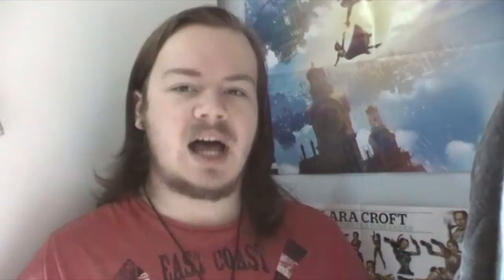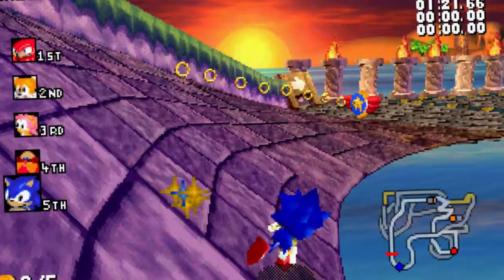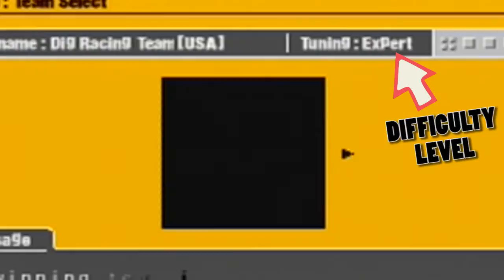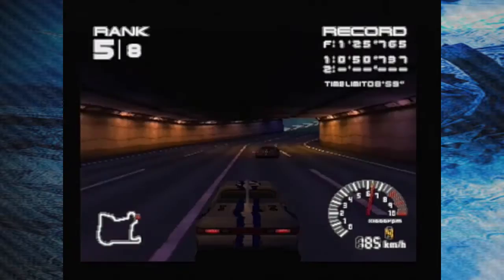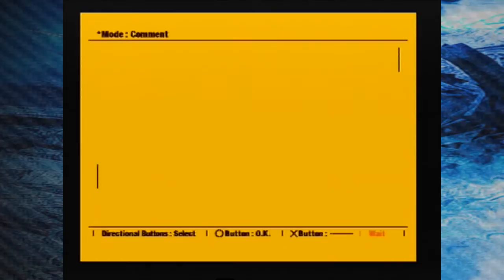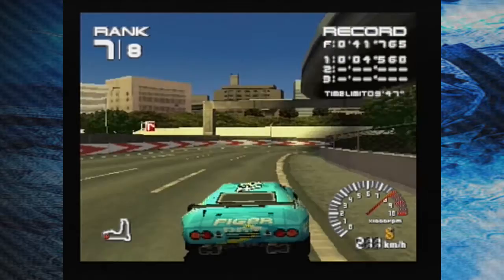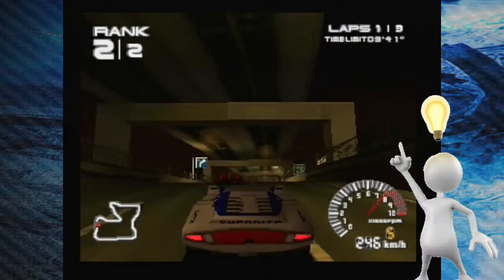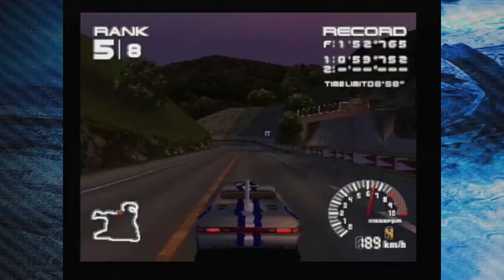Ridge Racer Type 4 (PS1) - TheRichaadoShow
Short absence now over, I bring you Namco's Ridge Racer Type 4 which I found immensely fun back in the day. But can the same be said in today's times?

Stay you and stay awesome!